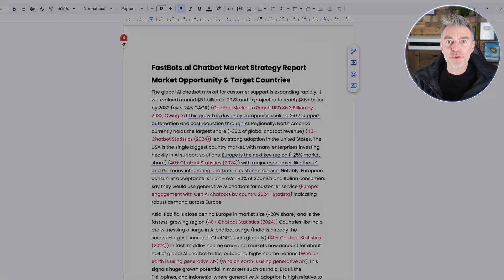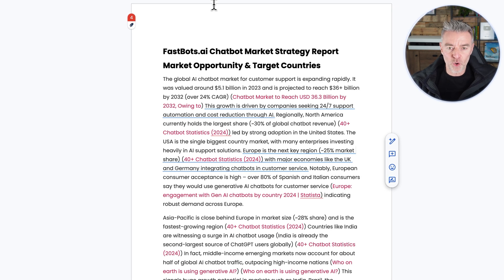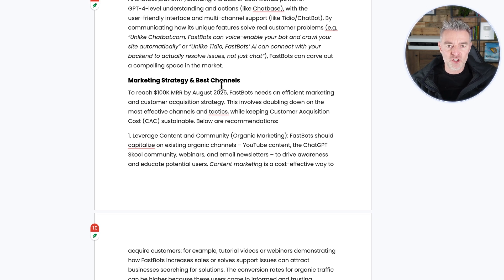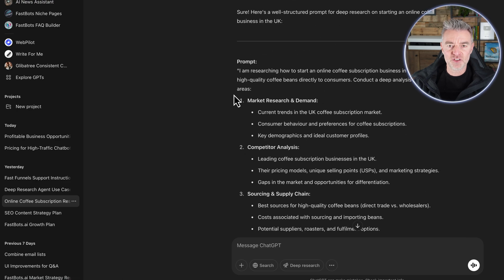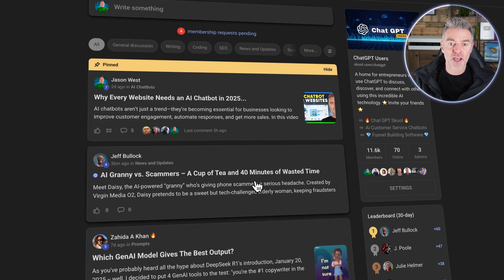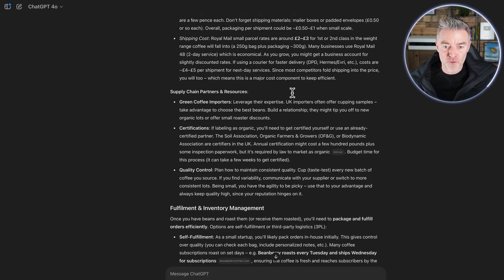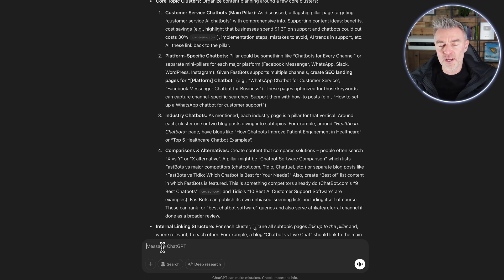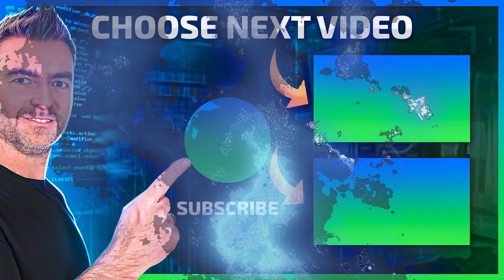Deep Research is a GAME CHANGER for Business Owners!